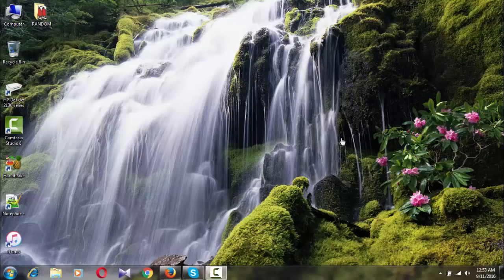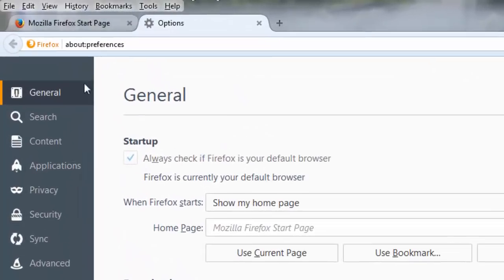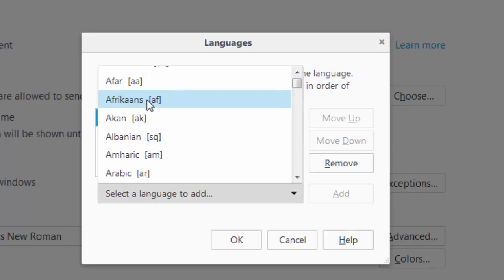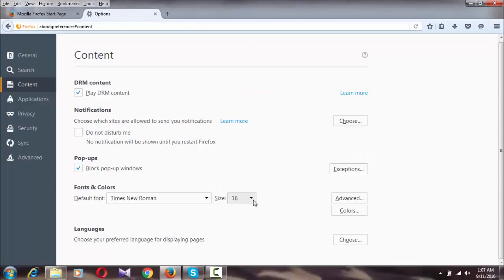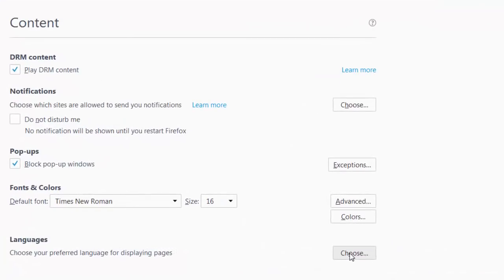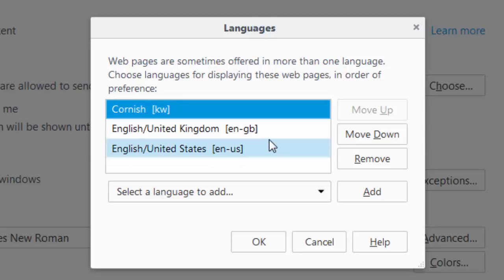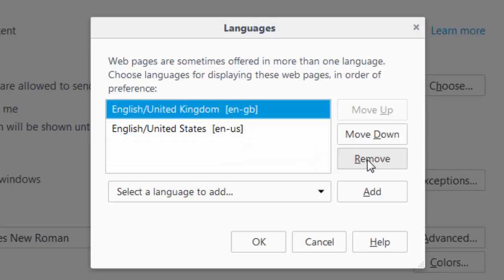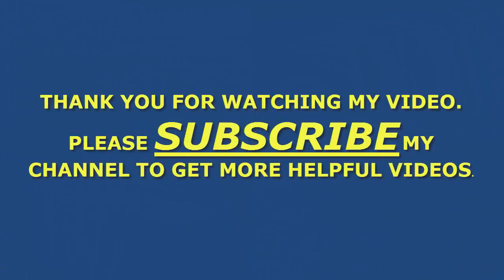How To Change Language Of Mozila Firefox Browser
how to change language settings of mozila firefox from spanish to english or any other languages. if you see this video, you will see that how easy to change language from mozila firefox. so please lets go to watch it…..

Hello friends, if this video is not working in your computer, you can try the update video please.